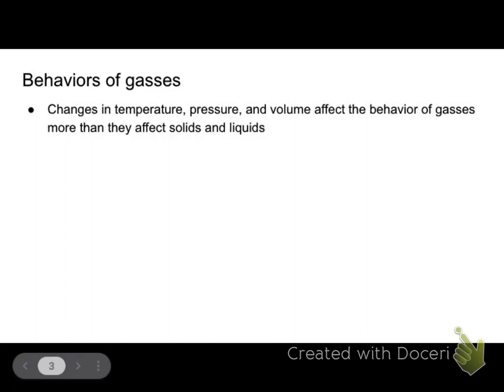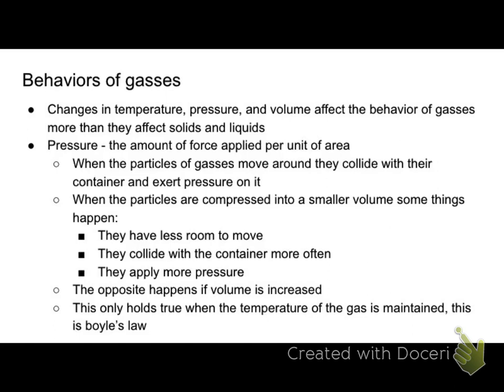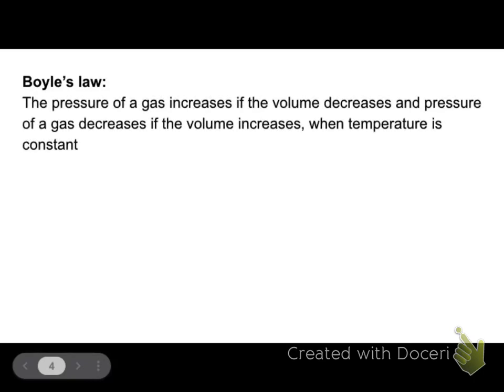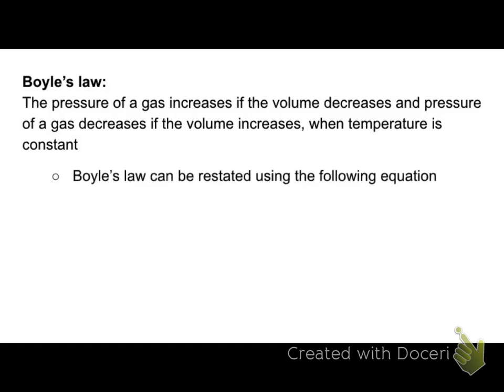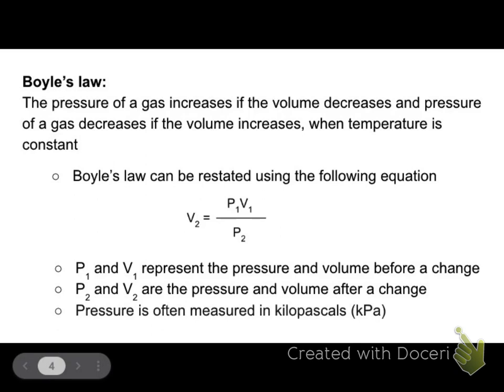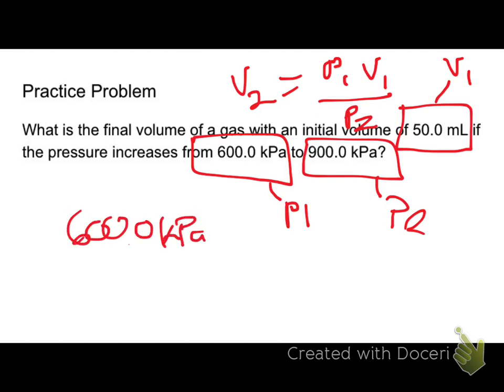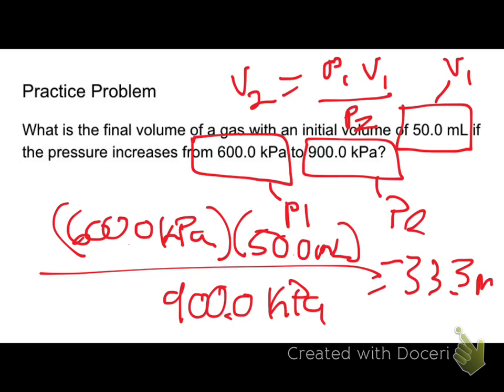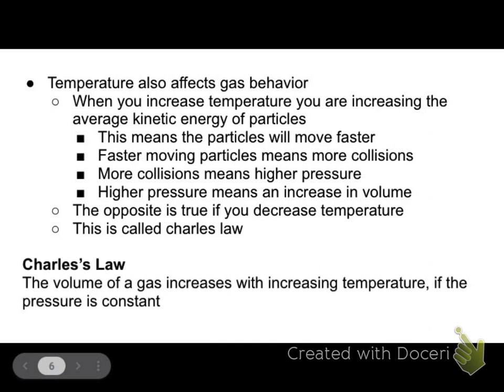6.3 Notes: The Behavior of Gasses